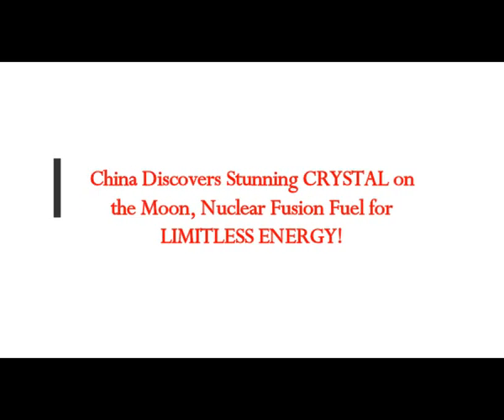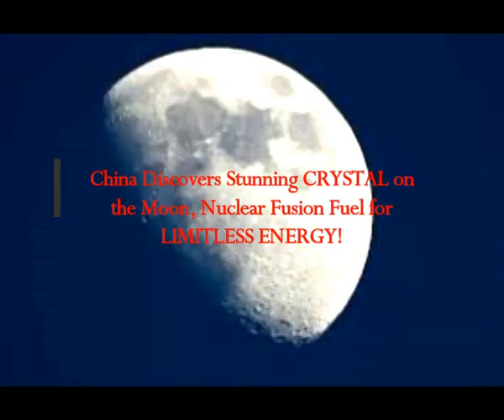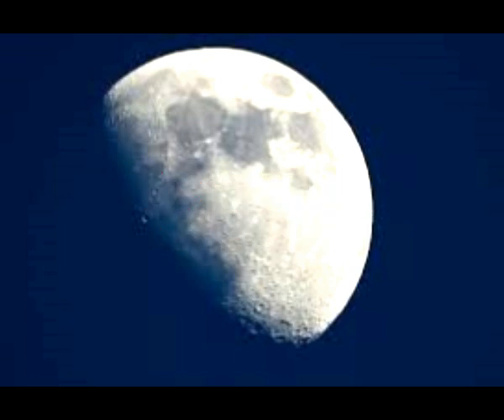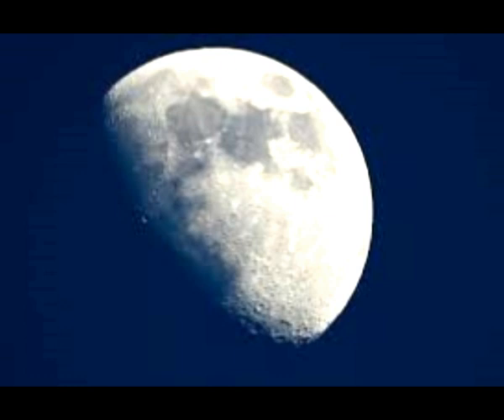China Discovers Stunning CRYSTAL on the Moon, Nuclear Fusion Fuel for Limitless Energy!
The Real MLordandGod (Youtube Channel)
Thumbnail image- moon nuclear fuel TWITTER/@PDCHINA